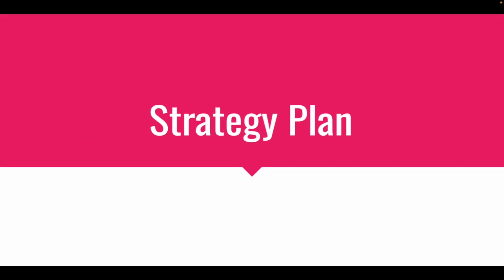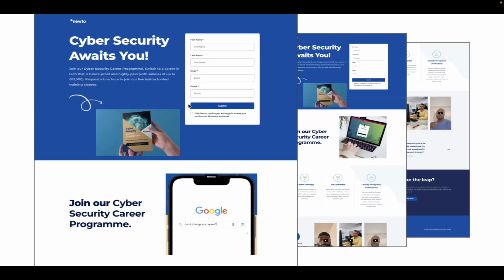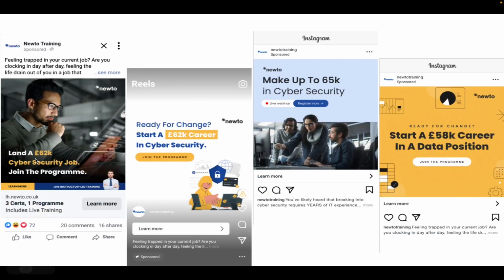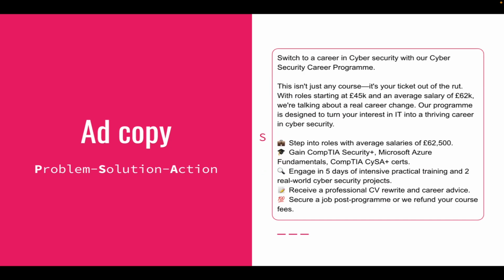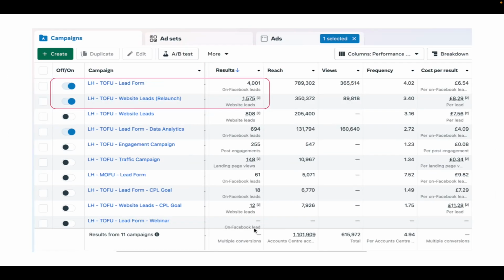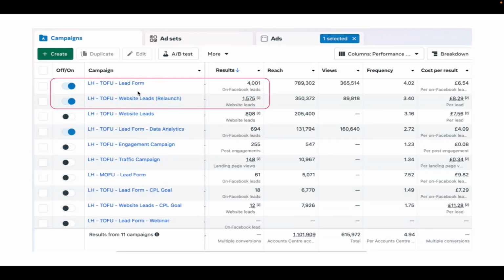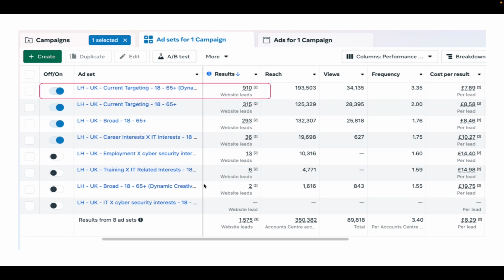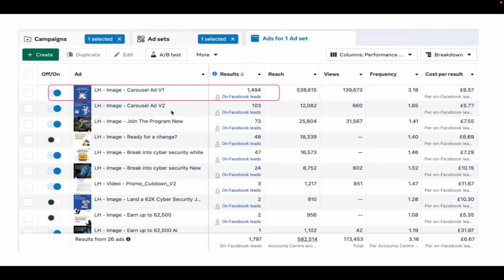7400 Leads - eLearning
Discover how we generated 7,400 eLearning leads with proven ad strategies, creative testing, and smart targeting. Watch to learn actionable tips for boosting your own results!

00:00 Introduction
01:43 Landing Page Strategy
02:32 Ad Creative Secrets
05:07 Campaign Optimization
07:16 Targeting Mastery
09:08 Winning Ad Formats
09:39 Conclusion

## Introduction and Results Overview
- 7,400 Leads Generated: The campaign achieved 7,394 leads for an e-learning company specializing in career training programs, with 44,000 link clicks and an average cost of £6.64 per lead.
- Invitation for Consultation: Viewers are invited to claim a free strategy consultation to explore methods tailored to their own lead-generation goals.

## Strategic Planning and Campaign Structure
- Detailed Strategy Planning: Each client engagement starts with a comprehensive planning document, segmenting campaign stages, targeting research, competitive analysis, creative suggestions, and intended optimizations.
- Multi-Stage Campaign Approach: The campaign was divided into distinct phases, each meticulously planned and adjusted based on ongoing results and research.

## Landing Page and Lead Capture
- Optimized Landing Page Design: The landing page featured a prominent lead form, explanatory video, benefits list, client and video testimonials, and a secondary call-to-action to maximize engagement.
- Conversion Funnel: Leads are captured through the form and routed directly to the sales team, with careful attention to what happens after the ad click to ensure data collection and conversion.

## Ad Creative and Copywriting
- Diverse Ad Designs: Visually engaging ads were created with taglines, internal calls to action, and strong alignment to the target audience’s interests for clarity and resonance.
- Copywriting Techniques: Various sales copy approaches, especially the problem-solution-action structure, were tested and refined for maximum effectiveness. High-performing ads included emotional pain points, solution benefits, testimonials for trust, and compelling calls to action.

## Campaign Optimization and Testing
- Multiple Campaign Angles: Several campaign types—traffic, engagement, lead form, and program-specific—were tested to optimize for cost and lead quality.
- Native Lead Forms vs. Website Leads: Native platform lead forms yielded slightly cheaper leads, but website forms offered potentially better-qualified prospects; both variants were tested for performance.

## Targeting and Dynamic Assets
- In-Depth Targeting Options: A variety of interests and broad targeting options were tested, with career and technical interest targeting ultimately performing best.
- Use of Dynamic Assets: Dynamic ad assets allowed automated selection and matching of ad creative and copy to audience segments, which drove improved results for this client.

## Ongoing Management and Iterative Testing
- Split Testing and Creative Rotation: Multiple ad designs and copy versions were continuously split-tested in each ad set, with lower-performing ads turned off and winners scaled.
- Carousel Ads Performance: Carousel format ads (multiple sliding images) proved most effective, generating the highest lead volume among tested formats.

- Continuous Strategy Improvement: Emphasis on starting with a detailed plan and iterating based on data to improve both ad engagement and lead quality.
- Consultation Offer: Final invitation to viewers to book a strategy session to discuss custom lead generation solutions and metrics tailored to their needs.

elearning lead generation, education marketing strategy, course enrollment tips, lead form optimization, online course ads, career training leads, digital marketing case study, ad creative strategy, ads targeting techniques, cybersecurity course marketing, data analytics program leads, testimonial advertising, campaign optimization tips, native lead forms, landing page design tips